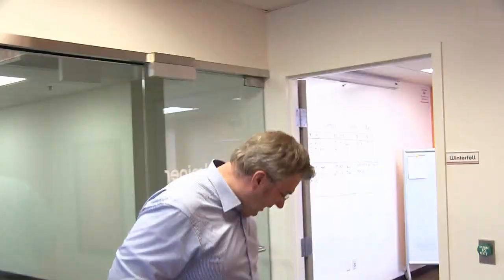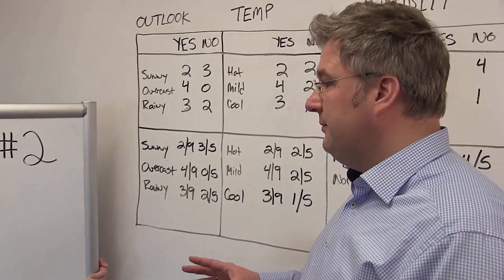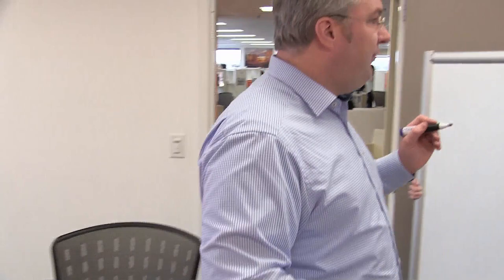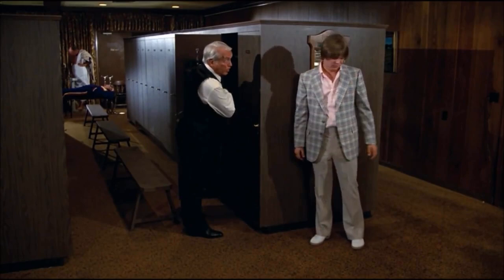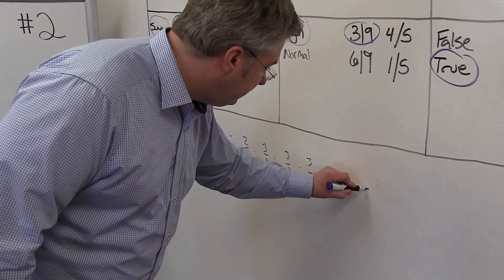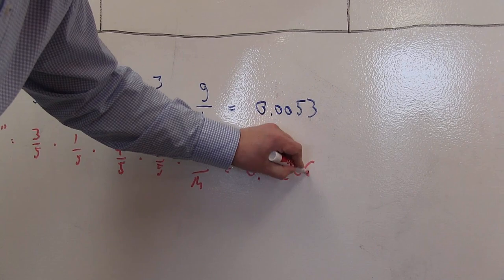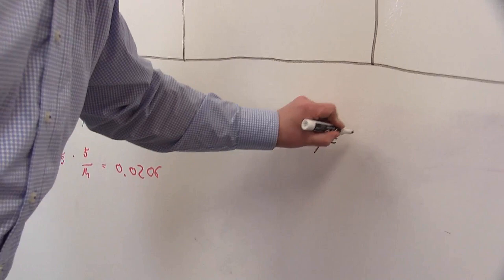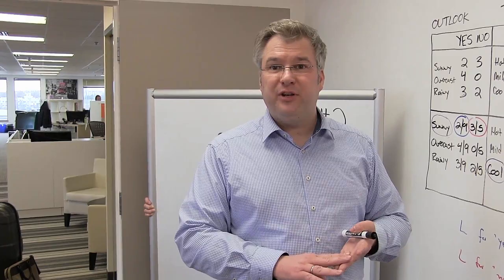[S1E14] Naïve Bayes | 5 Minutes With Ingo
Ingo is back fresh from Germany which means it’s time to dive into this week’s data science topic!

Today, Ingo covers Naïve Bayes. In machine learning, Naïve Bayes classifiers are a family of simple probabilistic classifiers based on applying Bayes' theorem with naïve assumptions about the interdependency of the attributes. To demonstrate how it works, Ingo uses the famous Golf data set (aka “weather data”). And that’s appropriate because our sales titan Richard Grochmal is a fiercely competitive golfer who’s tournament skills are legendary within our community. (This one is for you, Richard!)

Also, Data Scientist #7 feeds on some lovely greens, Ingo temporarily loses Marla, Whiteboard #2 gets some much needed attention and Graeme finally achieves his career goals of editing scenes from Caddyshack into a corporate video.

Soul Bossa Nova, The Only Way Is Up - Always Summer, Quincy Jones, Upon My Soul Records